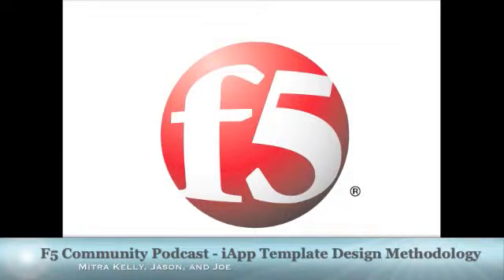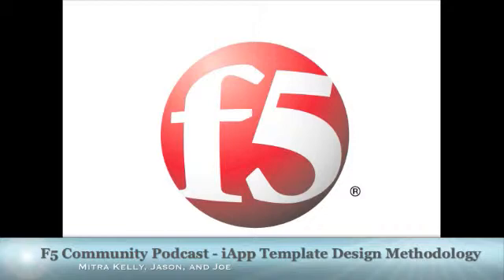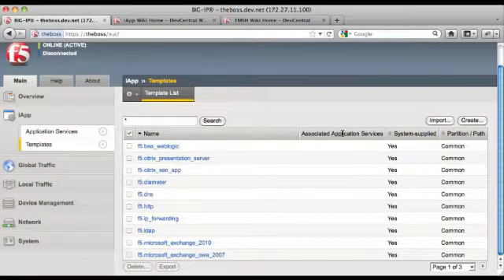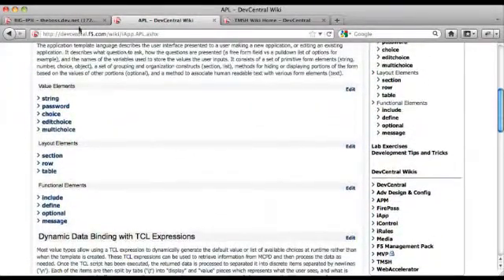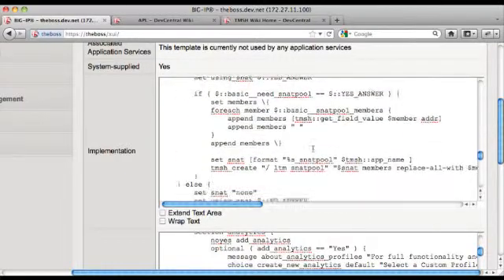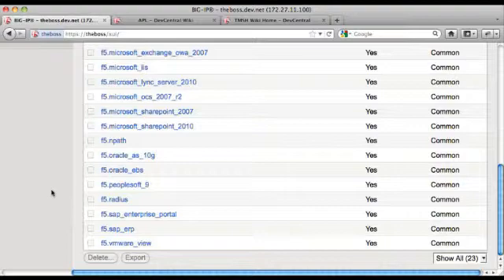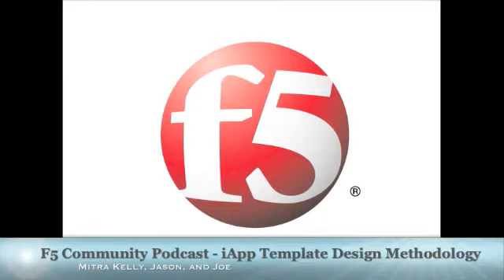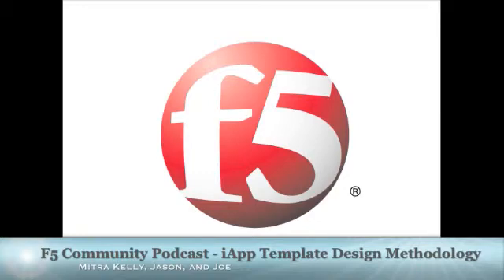iApp - Template Design Methodology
In this episode of DevCentral Live, hosts Jason Rahm and Joe Pruitt discuss the iApp Template Design Methodology. They explore its key principles, benefits for developers, and practical applications in streamlining app design. Join them for insights into enhancing efficiency and effectiveness in template-based development.